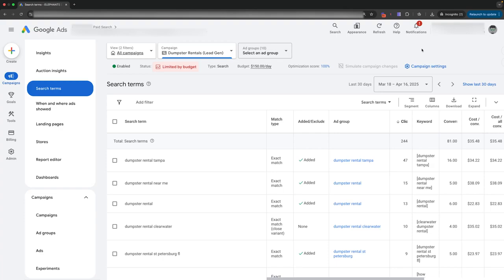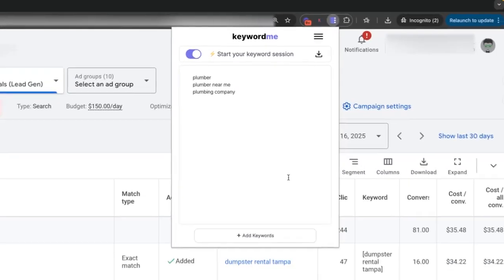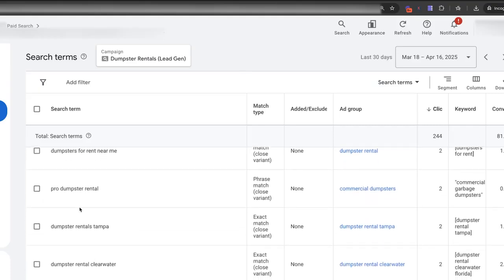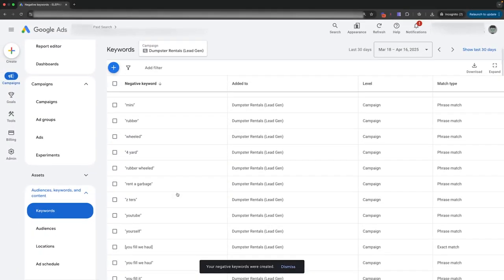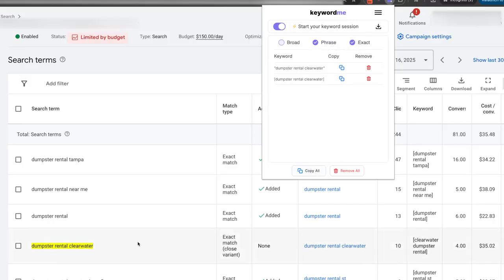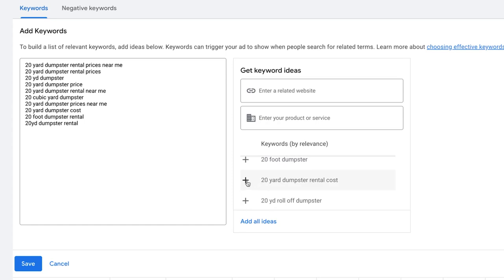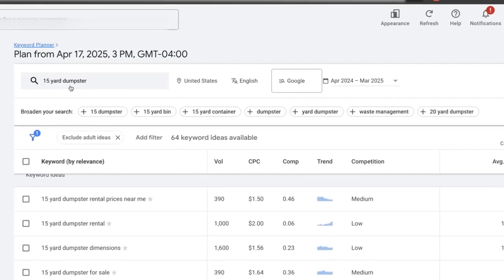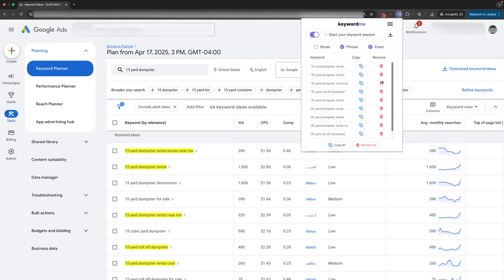Keywordme Google Ads Tool | How It Works & Why It’s a Game-Changer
In this quick tutorial, I’m gonna show you how to use the Keywordme Google Ads keyword tool to make your Google Ads campaigns way more profitable. It’s a super simple tool that helps you clean up your search terms, cut the wasted ad spend, and get a better return on every dollar you spend. Let’s dive in.